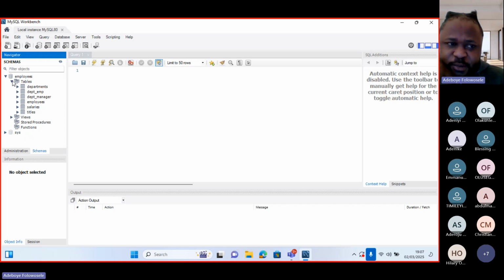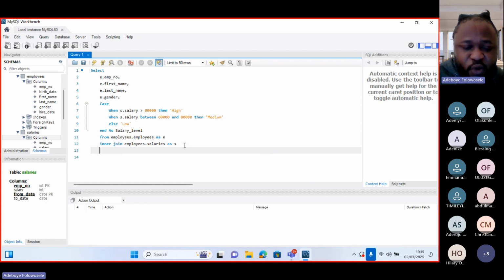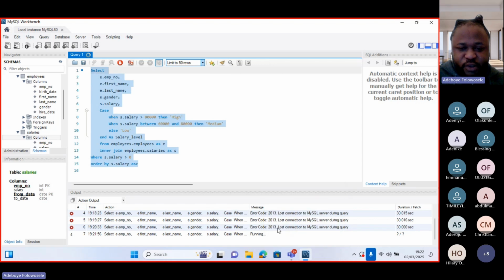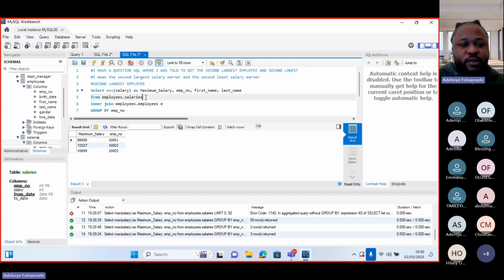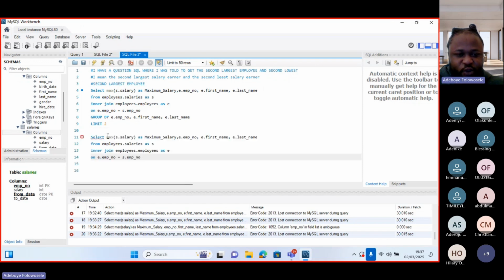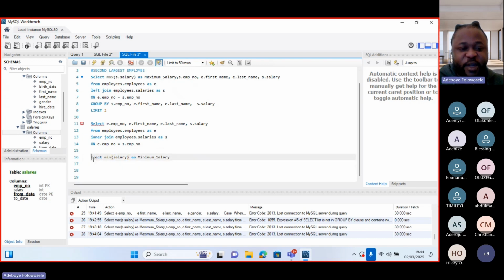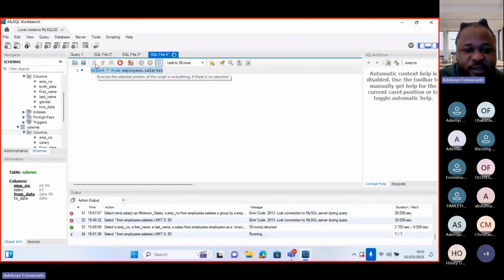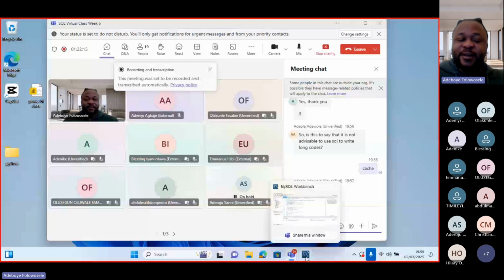SQL Virtual Class Week 6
Case statement in SQL